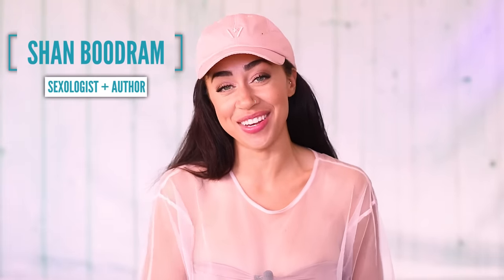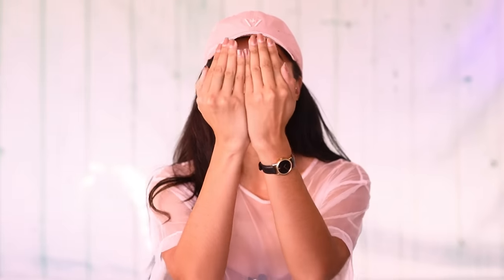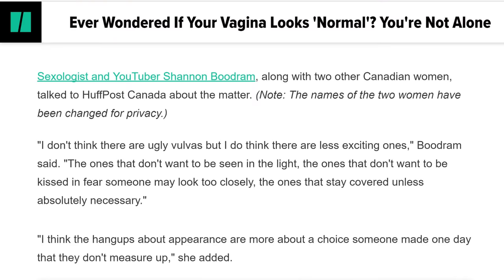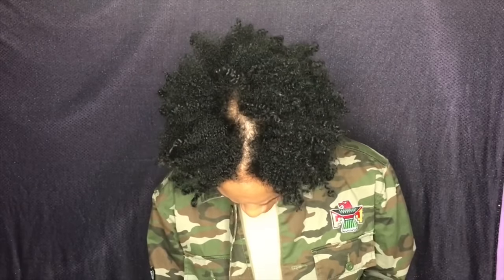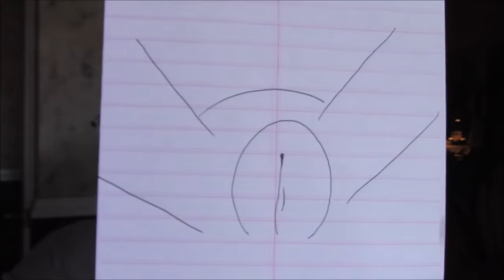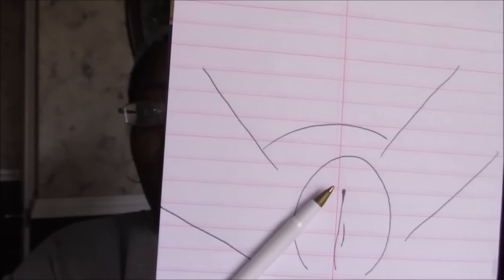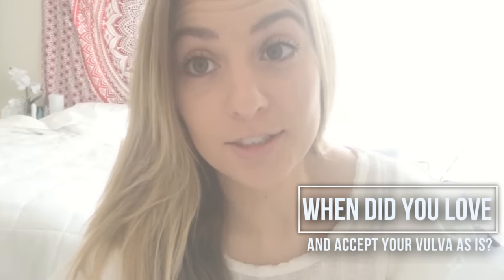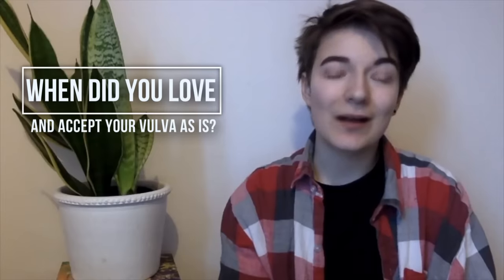20 Women Describe Their Vaginas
What do vulvas/ vaginas really look like?

1. What color is your vulva?
2. How would you describe your vuvla?
3. Have you ever felt abnormal and how did you overcome that?

BUY A LIMITED EDITION VUVLA MOM HAT

Follow The Video Contributors

Shannon "Boody" Boodram is an intimacy expert and relationship educator who promotes sexual empowerment through information and conversation. She creates contents for young adults to make better choices in their intimate lives and romantic relationships. For more info on Shan visit